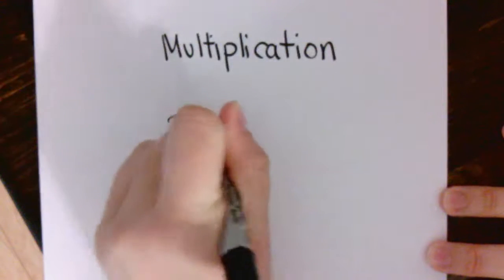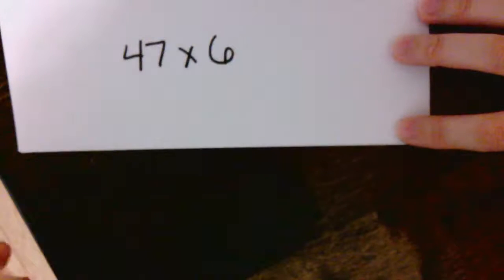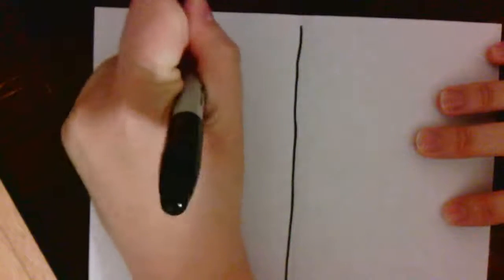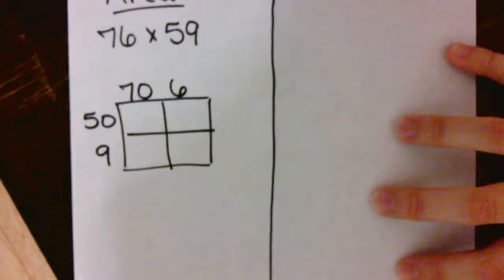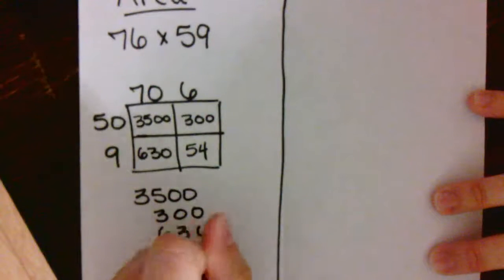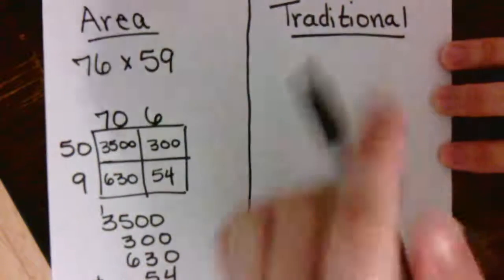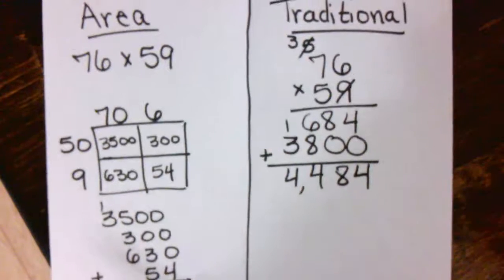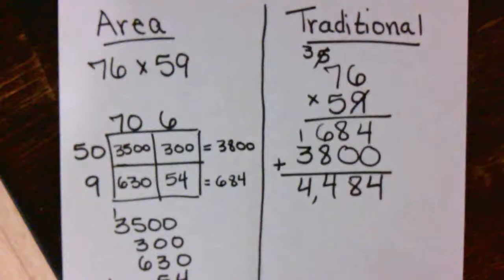Multiplication - Updated 2015